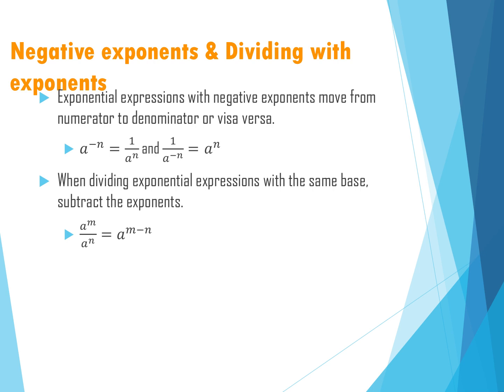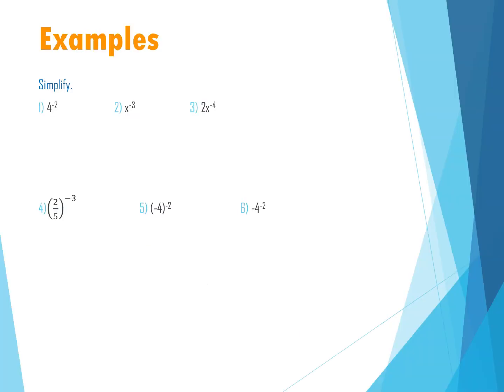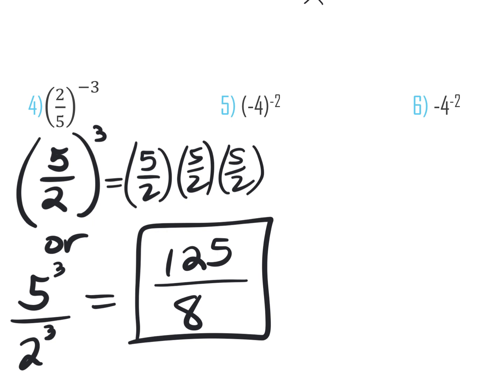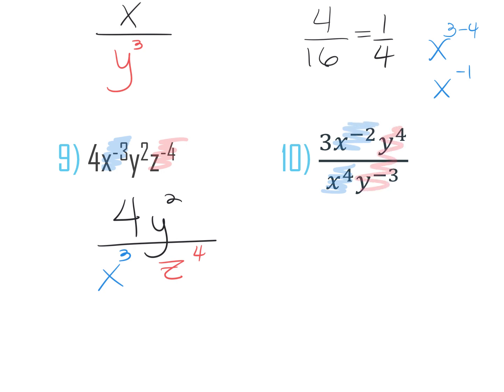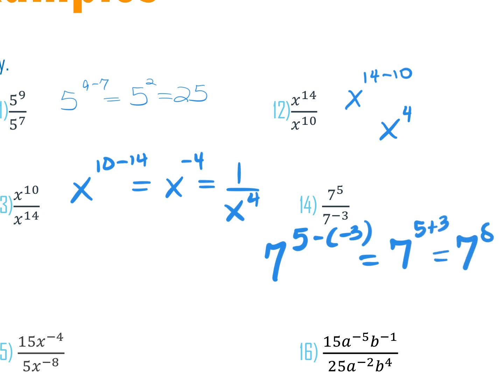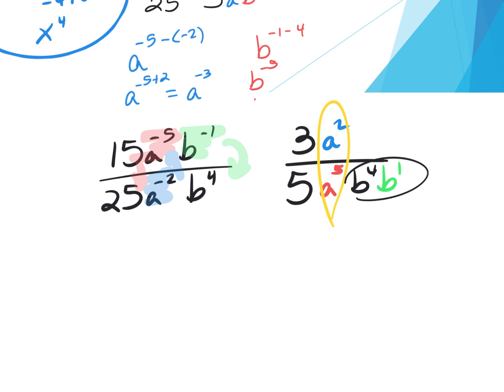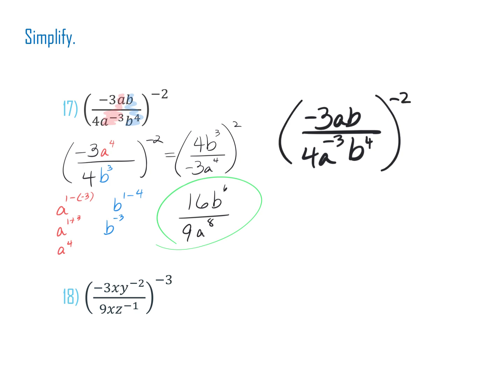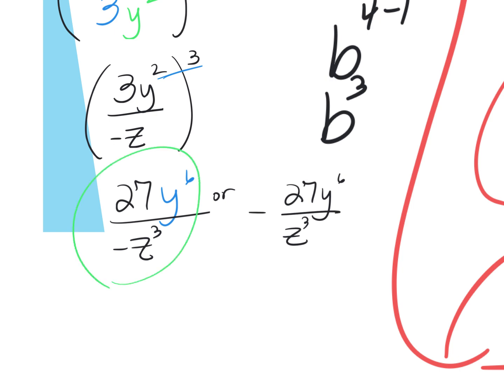8.18.23 P2b_Negative Exponents day 1